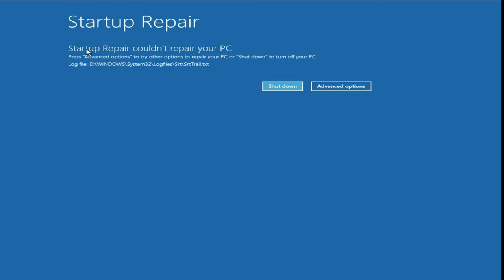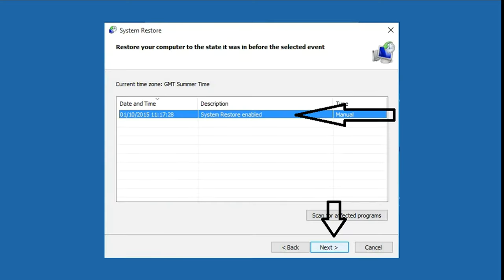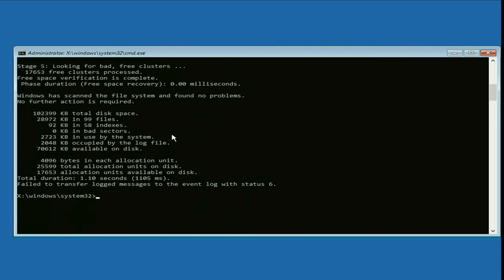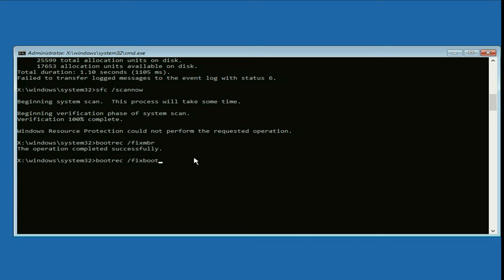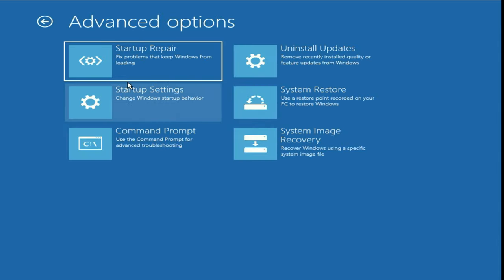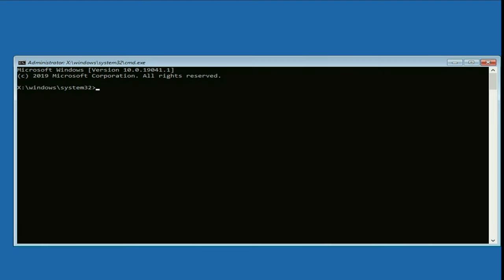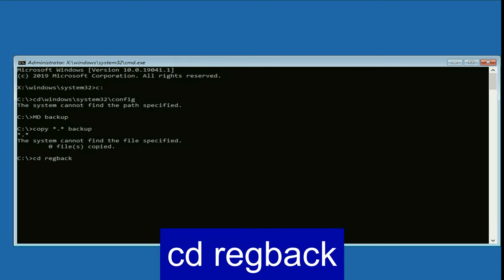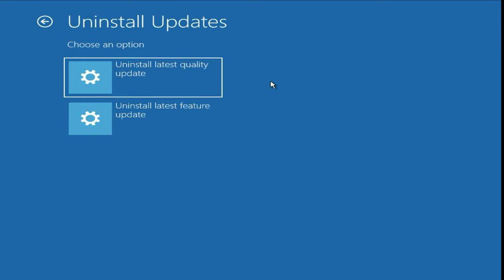✅How To Fix Startup Repair Couldn’t Repair Your PC In Windows 10/11(5 New Methods 2024) Boot Issue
How To Fix Automatic Repair Loop in Windows 10/11-Startup Repair Couldn’t Repair Your PC Windows 10

Step 1: Repair corrupted windows files: will repair windows corrupted files

your system will go in back stage where your windows was working fine.

Step 3: Repair Bad Sectors In Harddrive.ssd: repairs bad sectors and hard drive issues

Step 4: Rebuild Boot files : rebuilds the boot files so that windows can reload correctly

bootrec /fixmbr
bootrec /fixboot
bootsect /nt60 sys

Step 5: Rebuild Windows Config files : rebuils config files specially 5 files are main for booting up windows sam, security , default, software and system
c:
dir
cd \windows\system32\config
Md backup
copy . backup
CD regback
A
exit'

7: Uinstall latest windows

How to Fix Automatic Repair Loop in Windows 10 [2023]
What To Do When Your Computer Won't Start Beyond Loading Boot Screen - Windows FIX
How to Fix Automatic Repair Loop and Startup Repair in Windows 10 - 4 WAYS
How to Fix Windows 10 Startup Problems (3Ways)
How To Fix Windows 10 Startup Problems [Complete Tutorial]
Automatic repair couldn't repair your pc windows 10 100%solved
Fix Windows 10 start-up - Backscreen, Bootloop, Infinite Loading [2023]
SrtTrail.txt LogErrorinWindows1087